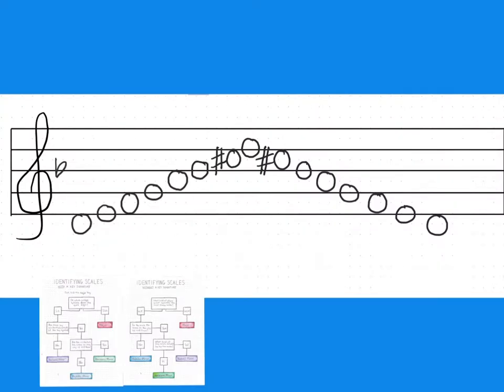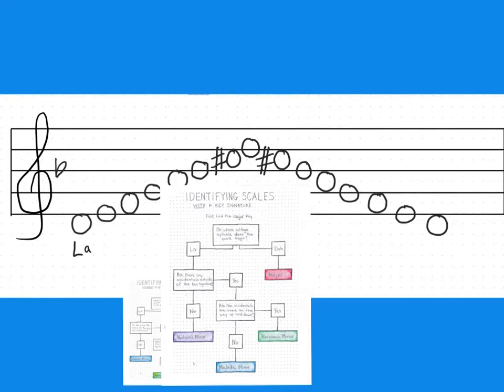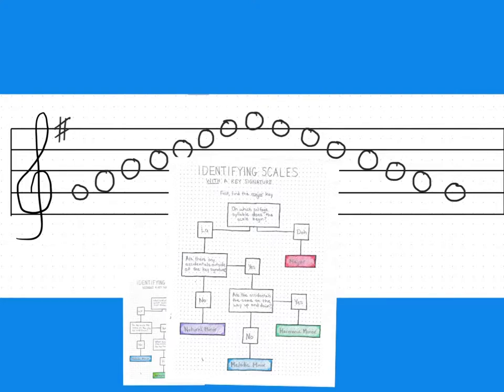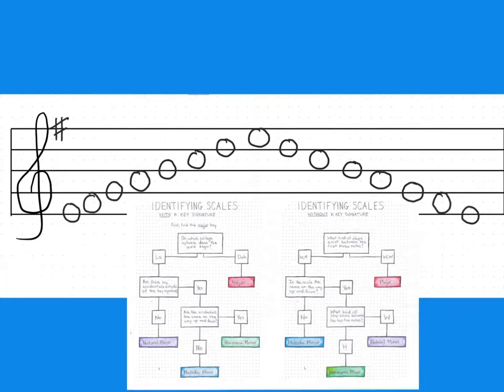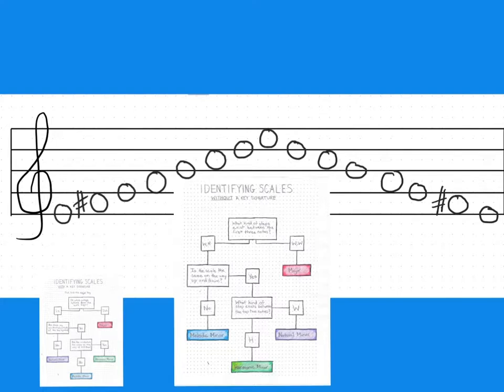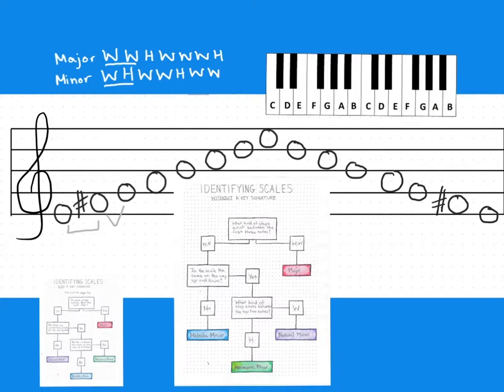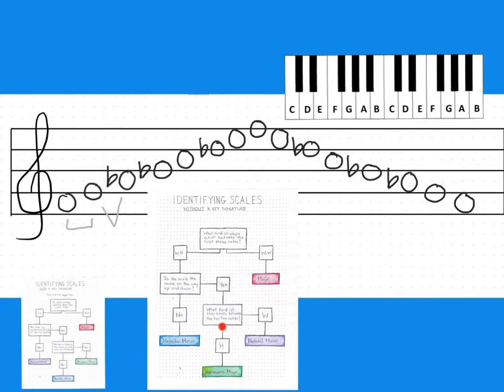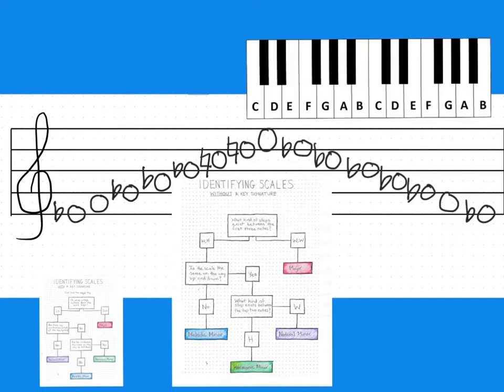Lesson 3.4 (Part 2): Identifying Major and Minor Scales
Identifying major, natural minor, harmonic minor, and melodic minor scales